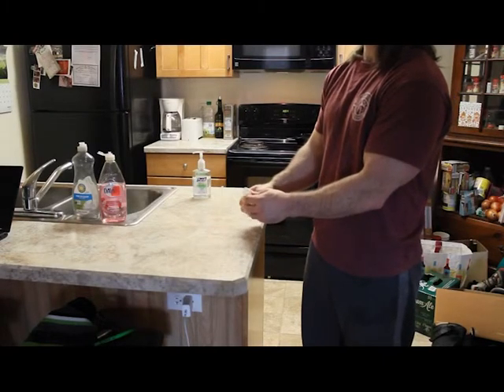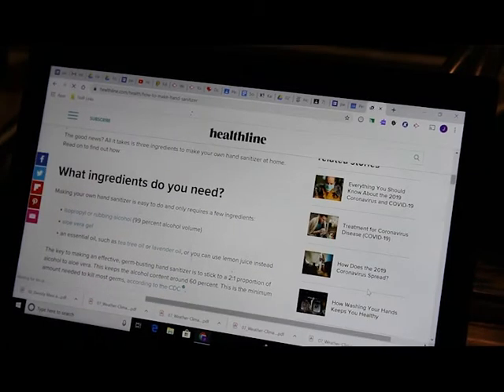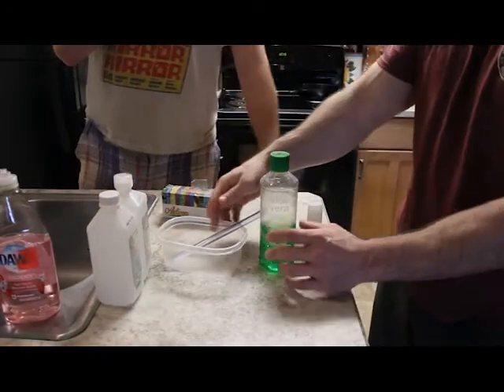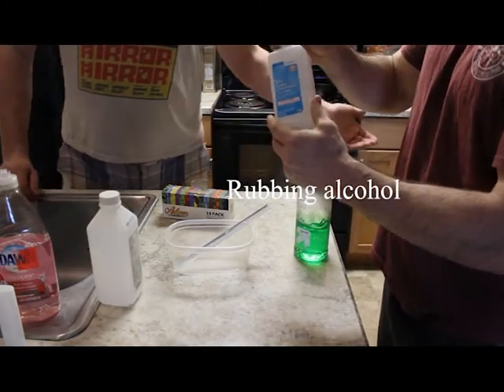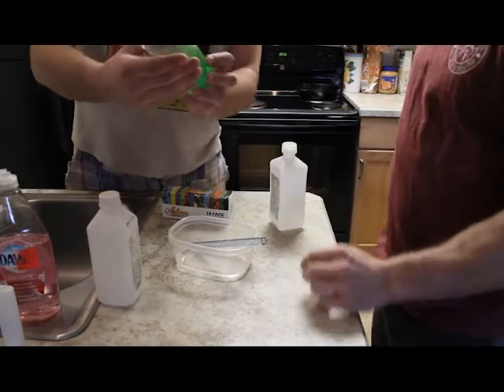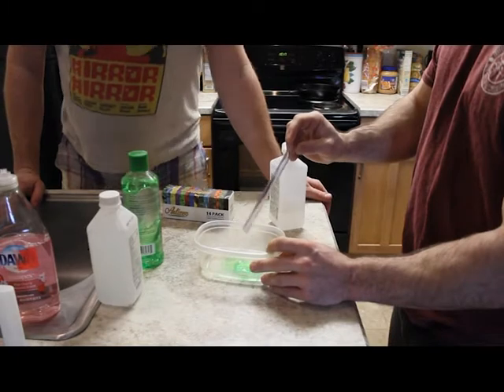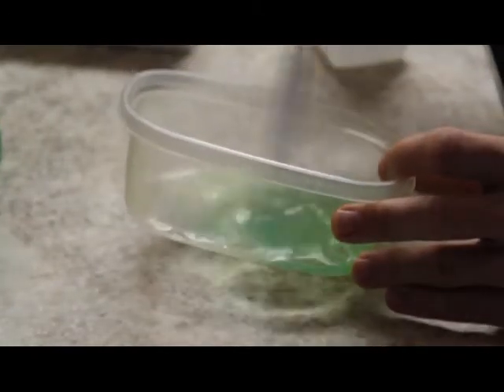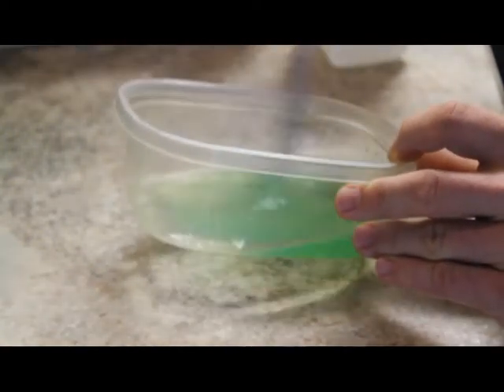Hand Sanitizer Experiment